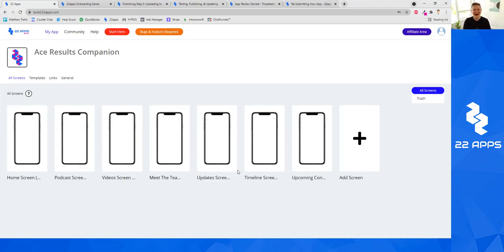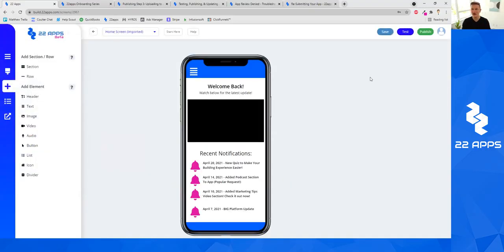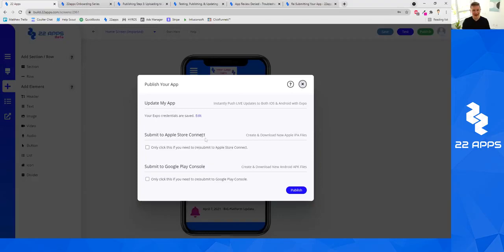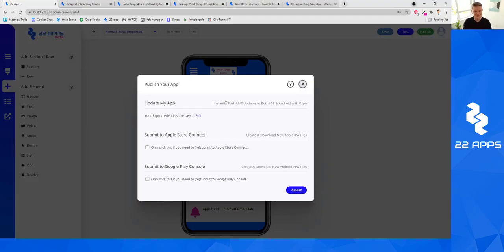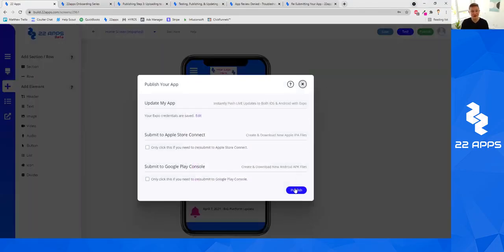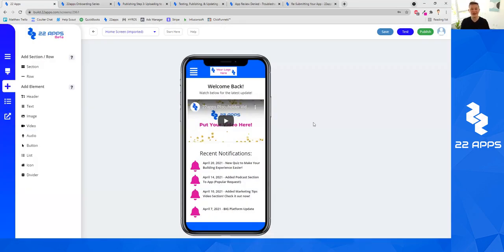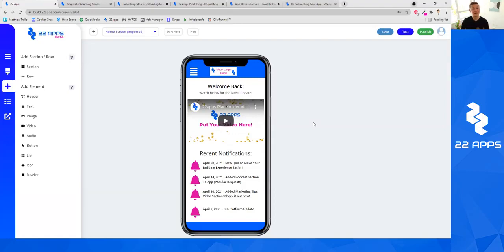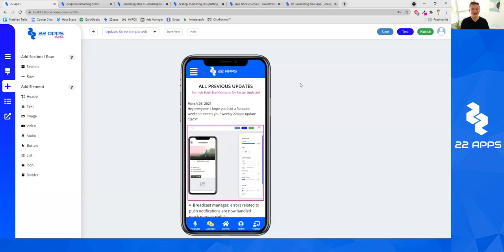MobileAgency... How To Update your 22apps App After Being Approved?! JOIN The 5 Day Challenge NOW!